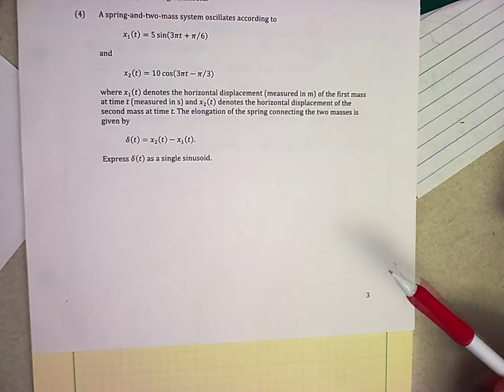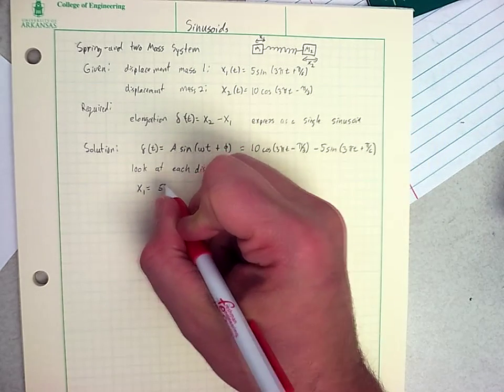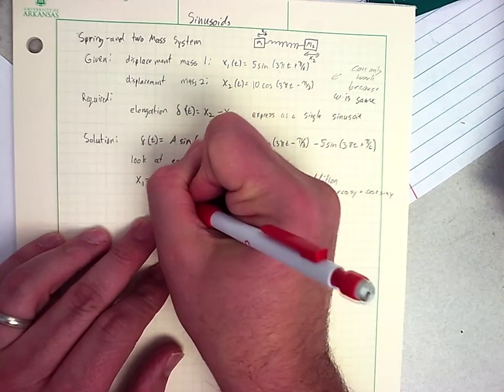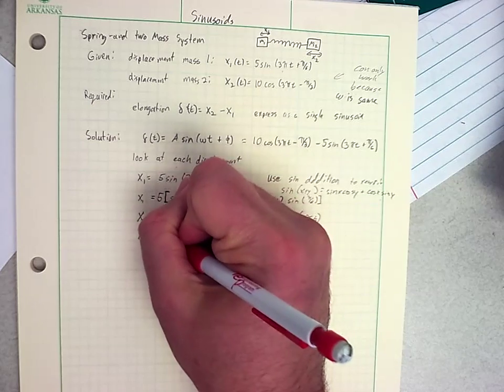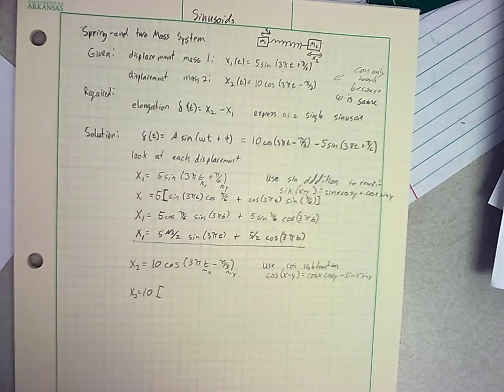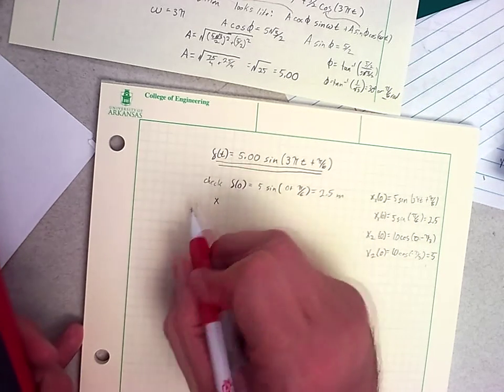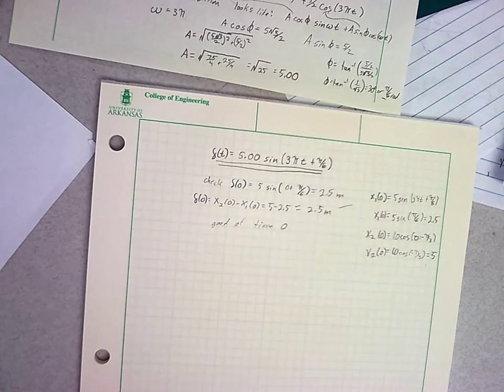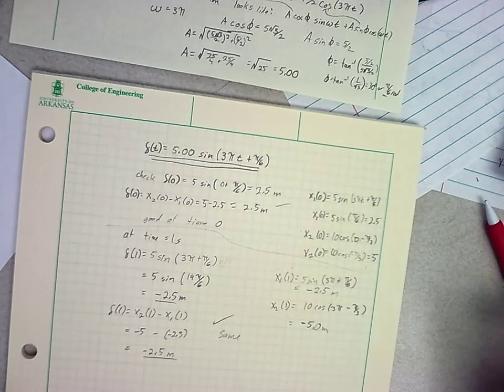Sinusoids Two Mass Spring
Spring with mass at each end. Each mass displacement described by sinusoid with phase angle. Combine to determine Spring elongation as a single sinusoid.